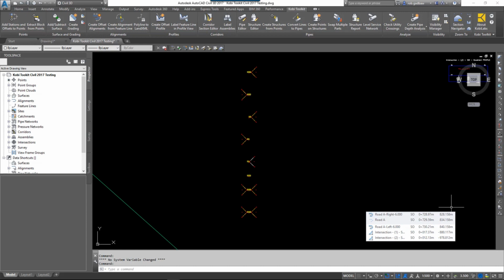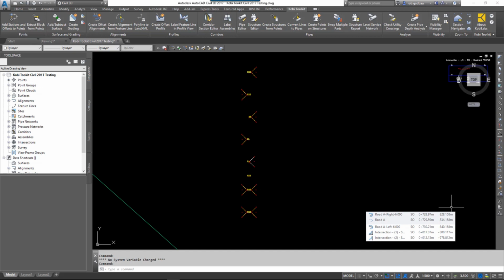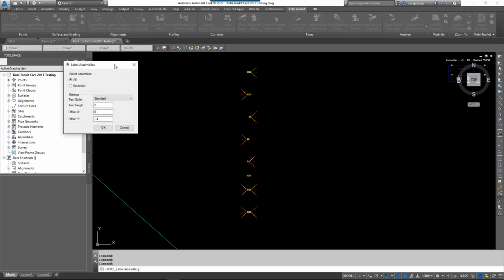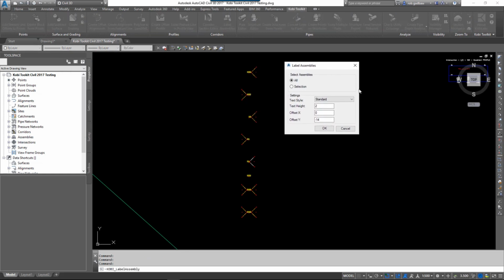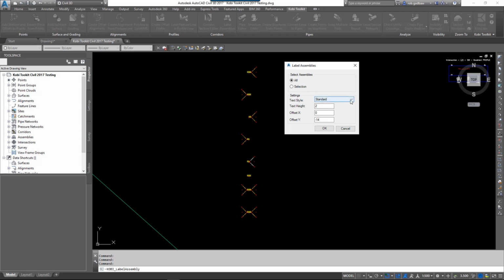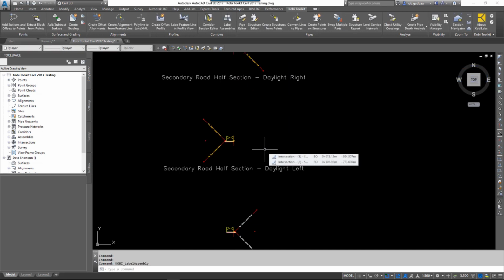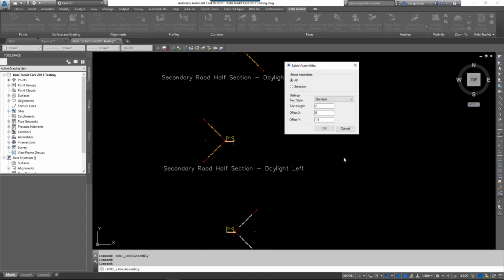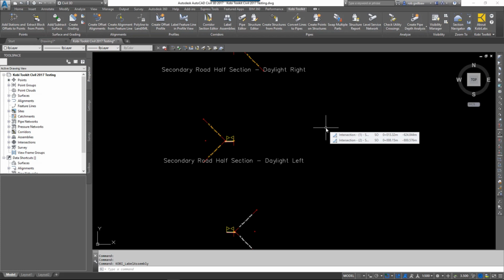Label assemblies - Cadpro Tools for Civil 3D